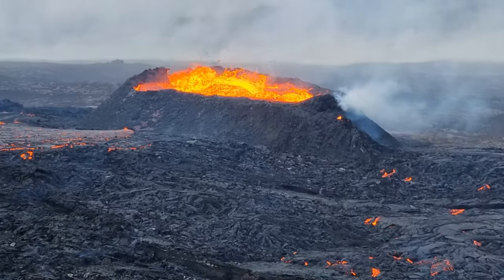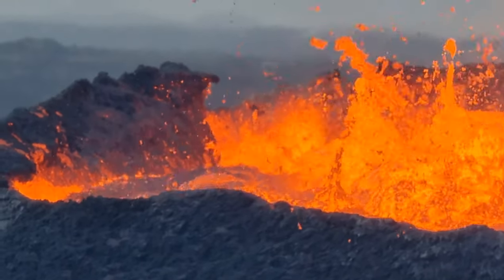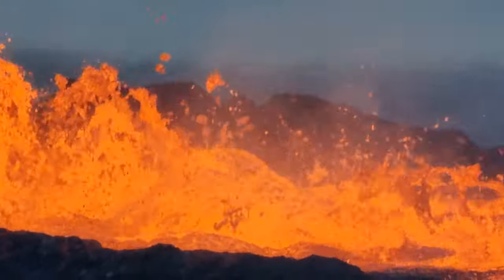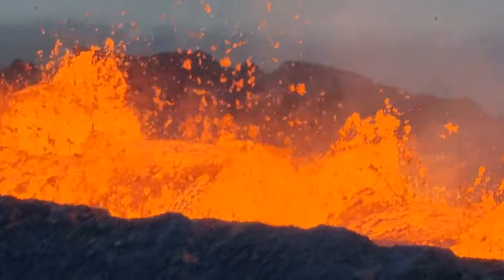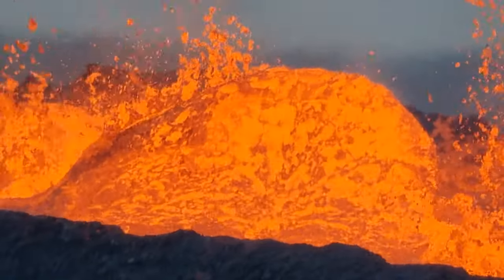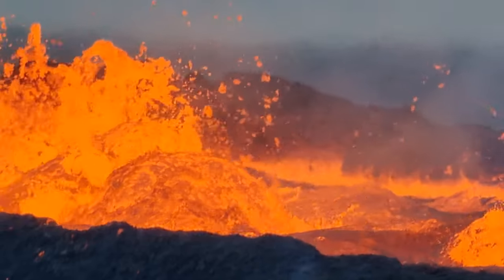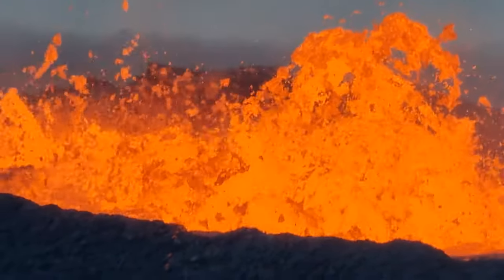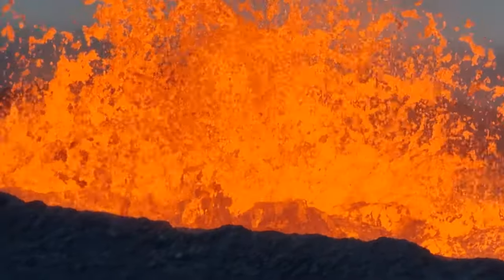Giant lava bubbles and lava waves! Zoom into lava cauldron from Litlihrutur slopes. 23.07.23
Iceland 2023 Volcano seen from the slopes of Litlihrutur (Little Ram) in the evening of July 23, 2023. Volcano expedition no. 5. All my videos are filmed in 4K resolution. Top quality content.